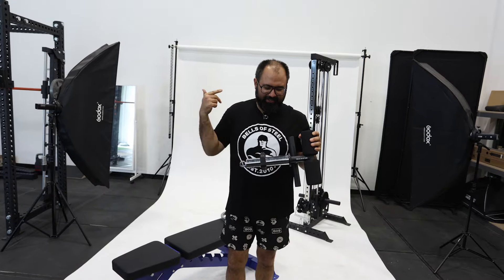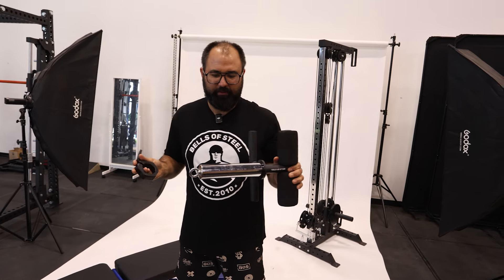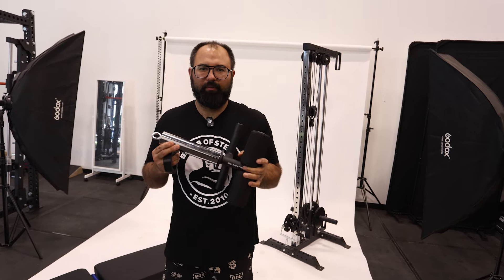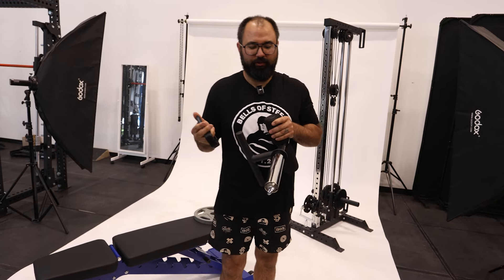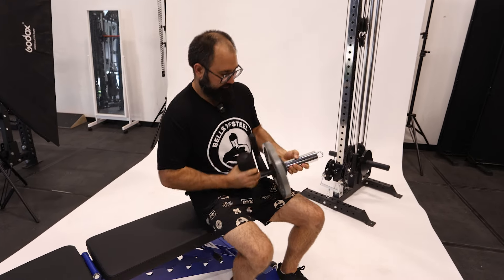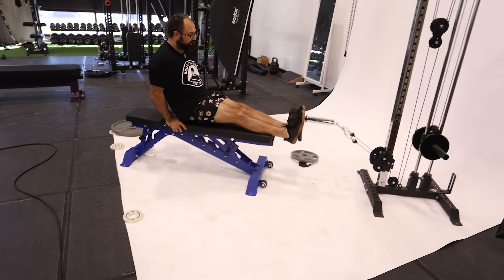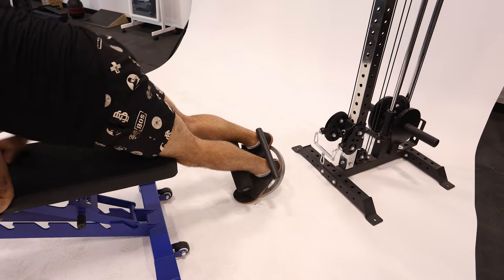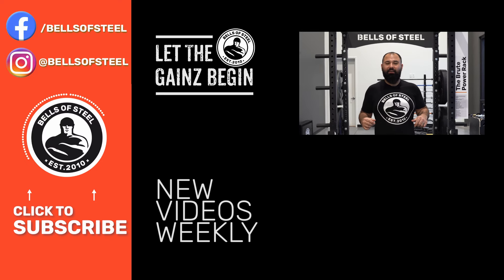Say goodbye to knee pain & shin splints with the Tibialis Trainer by Bells of Steel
The tibialis trainer bar is your first defense against knee & shin injuries.

When strong, it protects your knees by absorbing deceleration forces while landing from a jump or pivoting on the field. When weak, it can cause knee pain and hobble-worthy shin splints.

Luckily, this tibialis trainer bar is all you KNEE-d. Sorry. Couldn’t resist.

Crank out standard tib raises, or use it for hanging hip flexor raises to strengthen your hip flexors. Better yet, bust out some leg extensions or lay supine on a bench to hit those hamstring curls.

The eyelet can connect to your Cable Tower or Belt Squat Machine. Or, attach a resistance band to it for heavy eccentrics.

CHAPTERS:
00:00 - Tibialis Trainer Bar
01:17 - Benefits of Tibialis Trainer Bar
02:01 - Using a Tibialis Trainer Bar Effectively
03:51 - Thanks for Watching